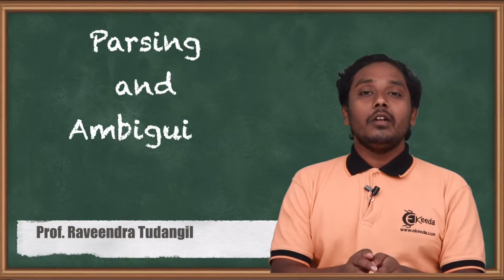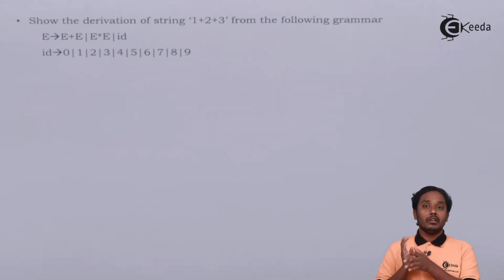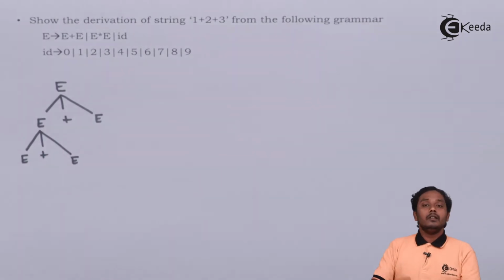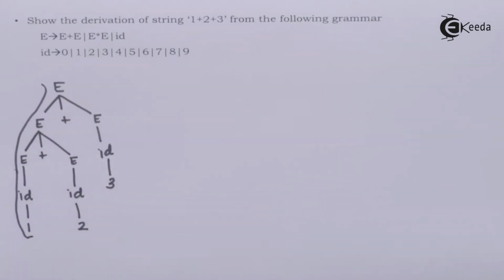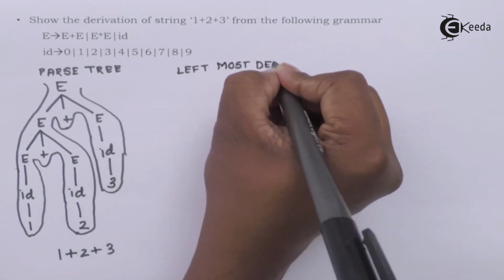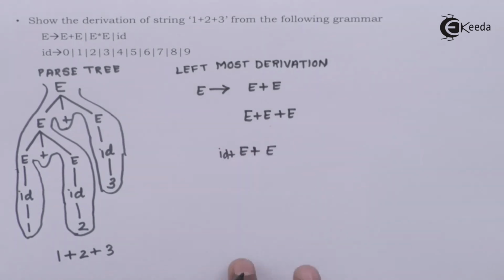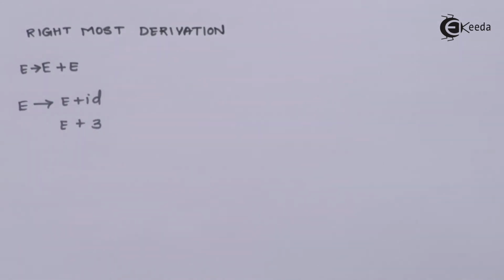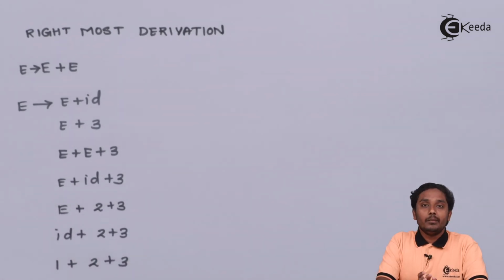Problem 02 on Parsing & Ambiguity